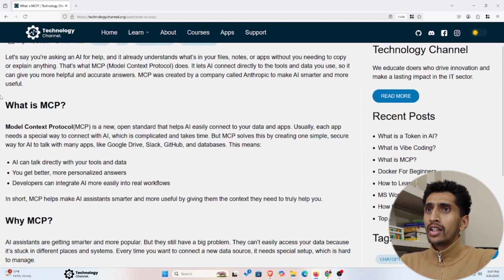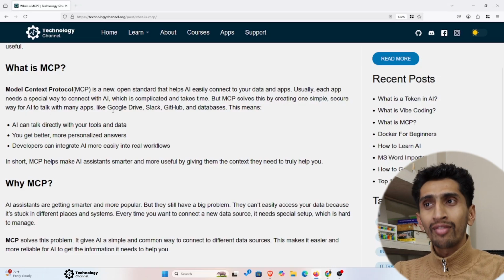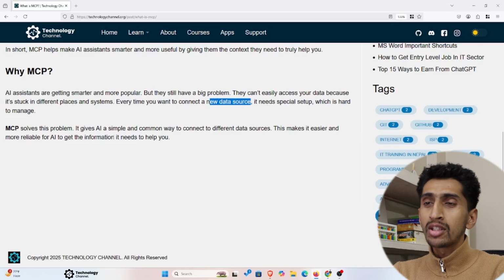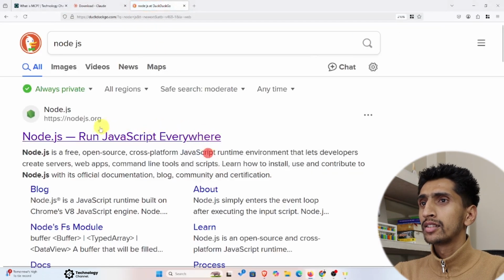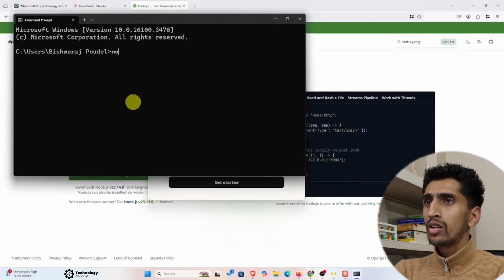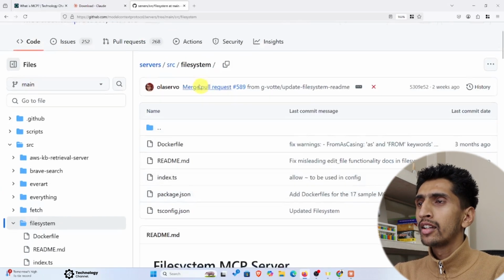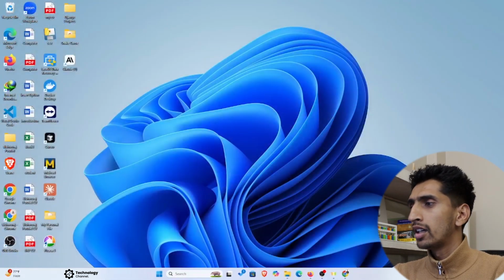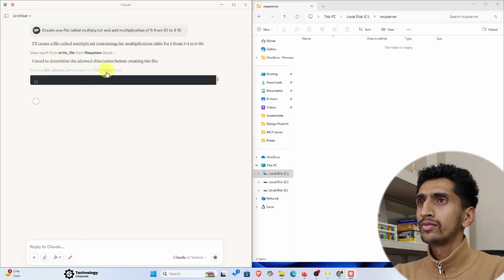What is MCP Server? With Demo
Model Context Protocol(MCP) is a new, open standard that helps AI easily connect to your data and apps. Usually, each app needs a special way to connect with AI, which is complicated and takes time. But MCP solves this by creating one simple, secure way for AI to talk with many apps, like Google Drive, Slack, GitHub, and databases. This means: